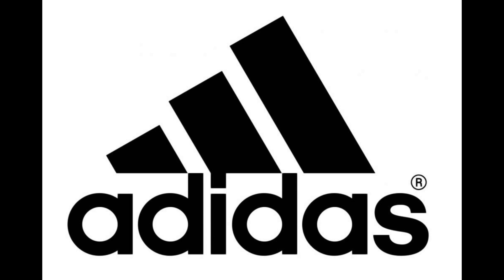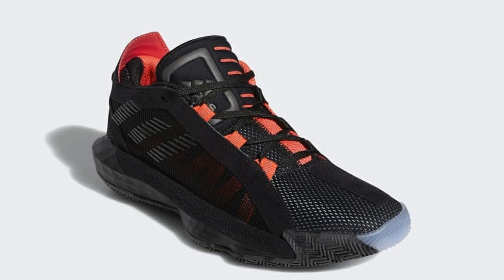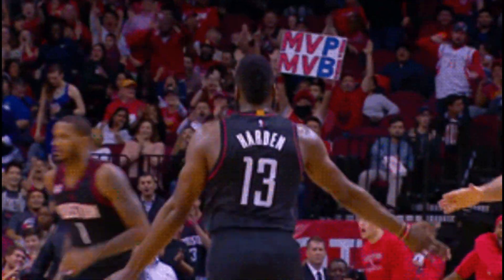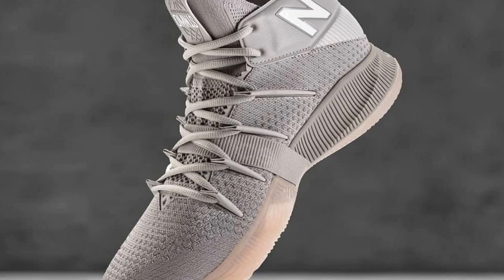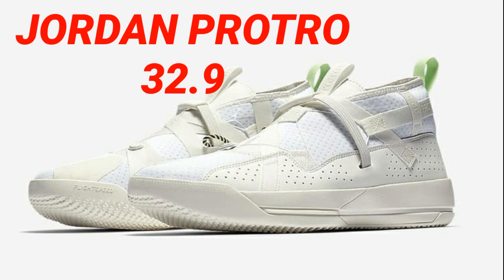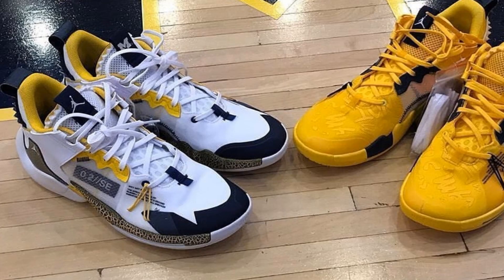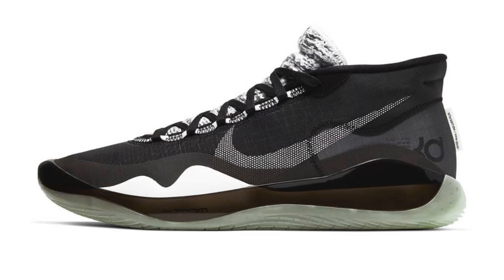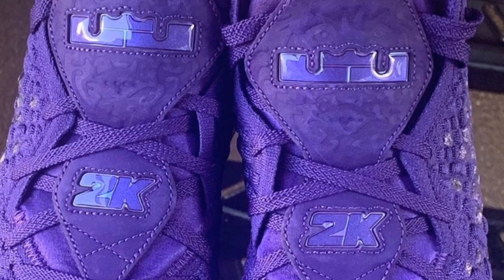SNEAKER PREVIEW | LEBRON 17 'NBA2K' , DAME 6, HARDEN VOL. 4 + MORE HEAT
KYRIE 5 'JUST DO IT'

NIKE PG 3 'MAMBA MENTALITY'

KYRIE 5 'OREO'

Bandulu X Nike Kyrie 5 Sneaker, Bandulu X Nike Kyrie 5 Sneaker on feet, Bandulu X Nike Kyrie 5 Sneaker on foot, Bandulu boston clothing line